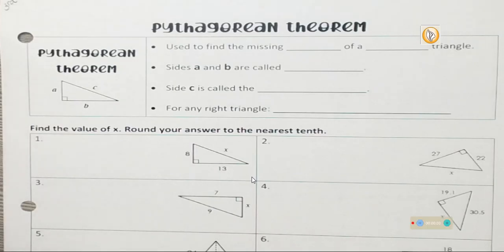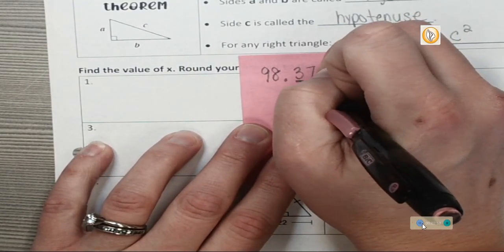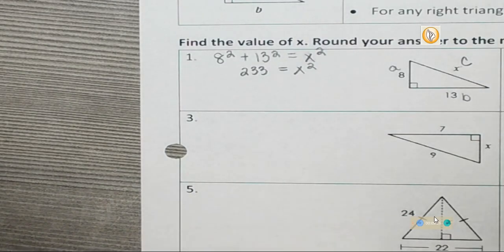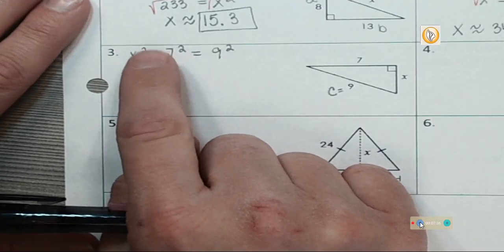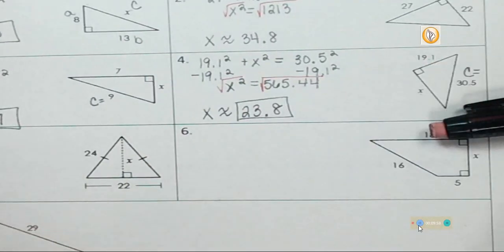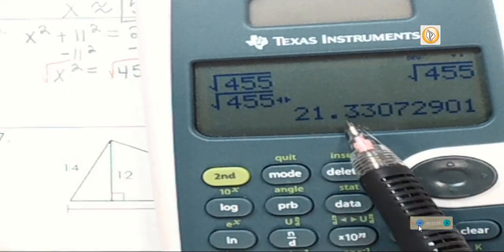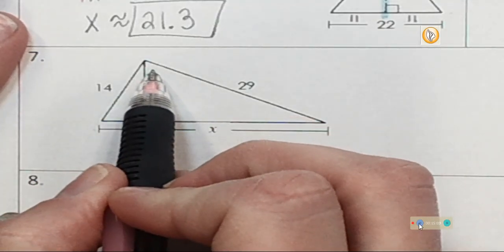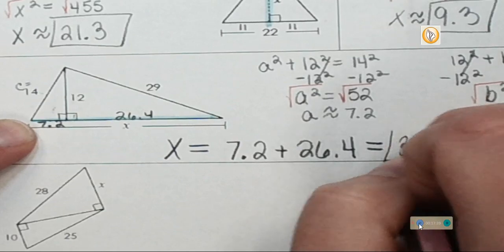32 Pythagorean Theorem Part 1